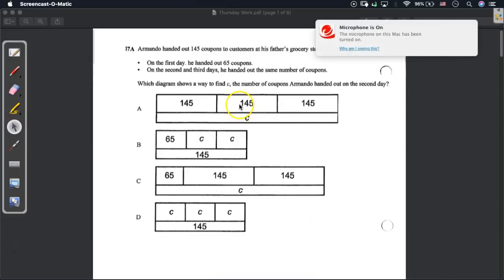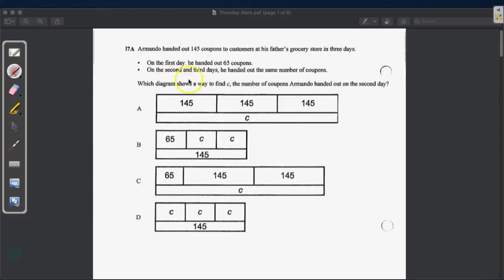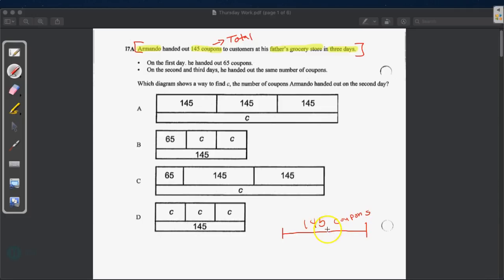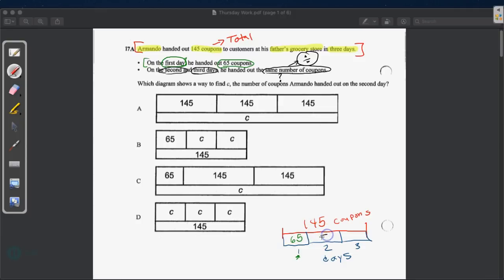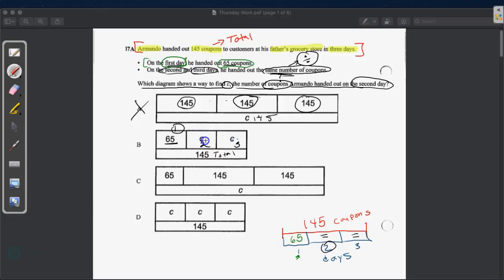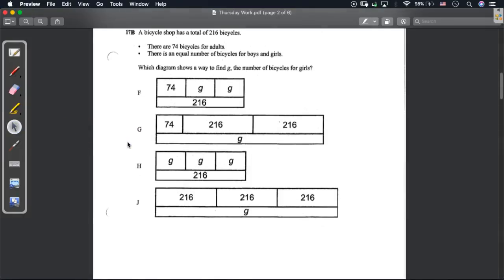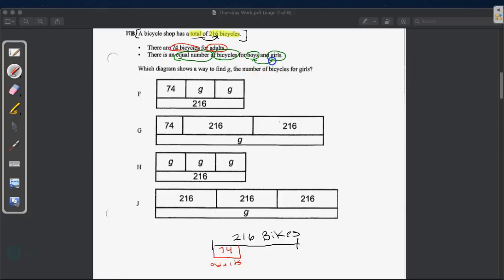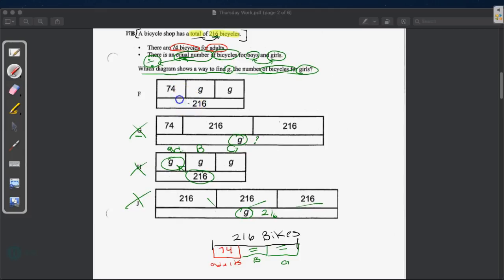17AB Problem Solving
Thanksgiving Break Homework, sorry for the coughing couldn't help it, enjoy the video and take good notes, check your work.